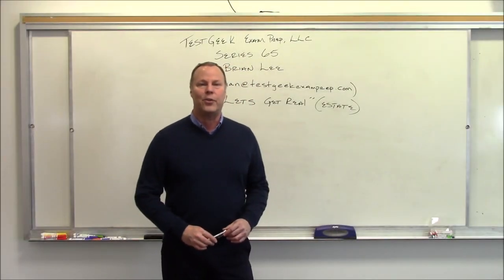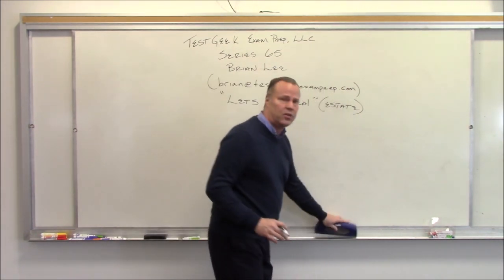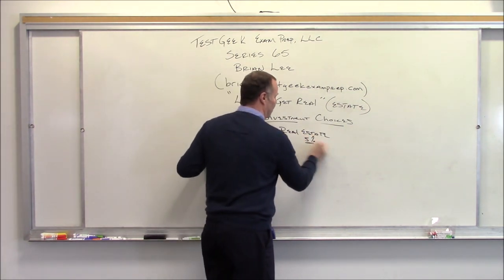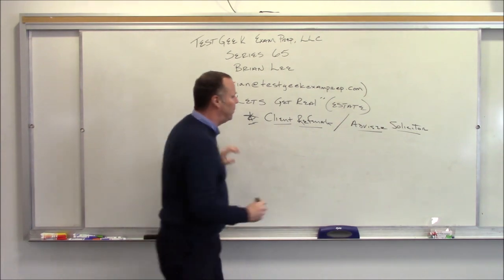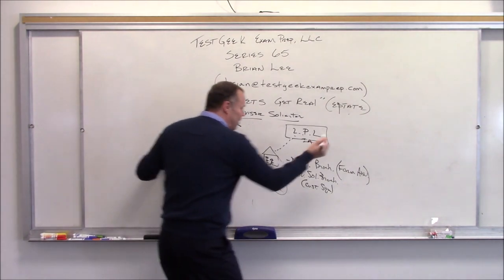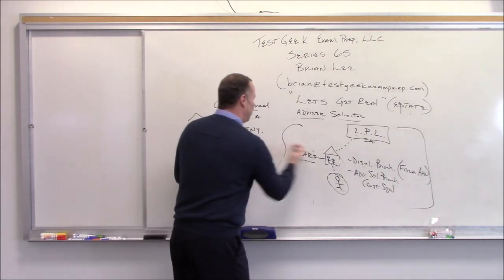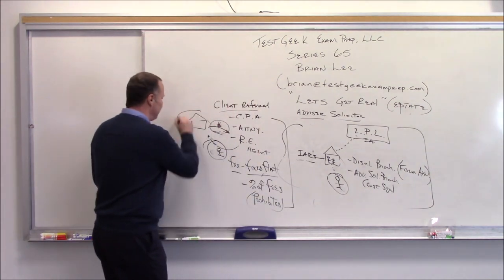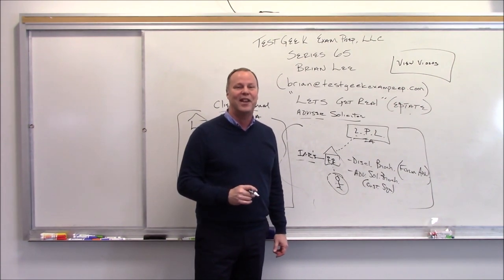Series 65 Let's Get Real (Estate)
Pass the Series 65 the first time! A few test questions for the Series 65.
A couple of concepts that
you can expect to see on your series 65
exam.
TestGeek Exam Prep, LLC
Brian Lee